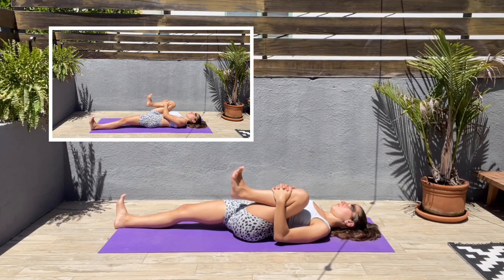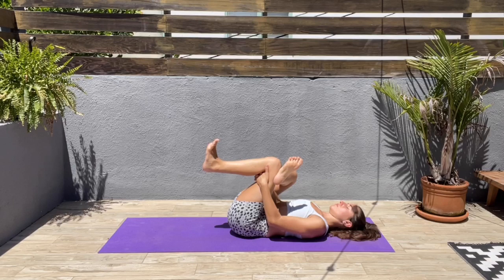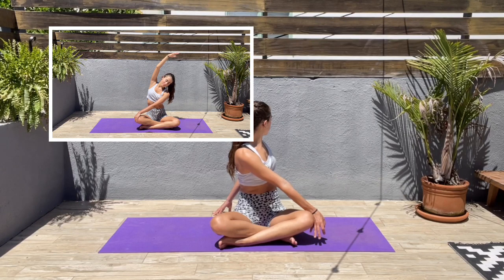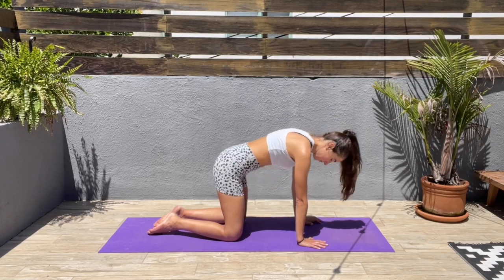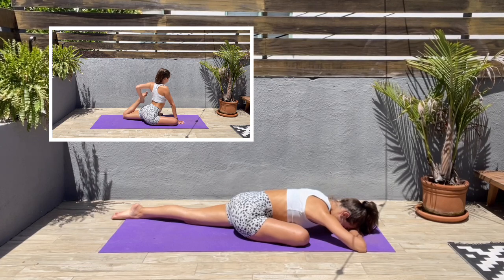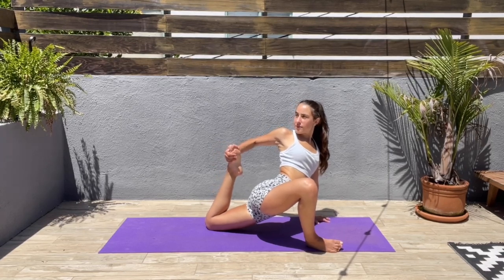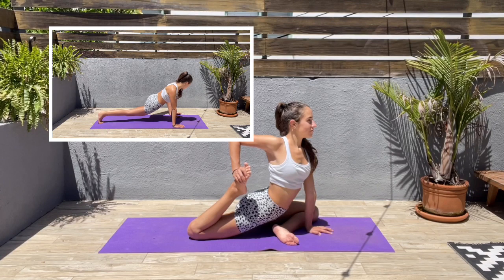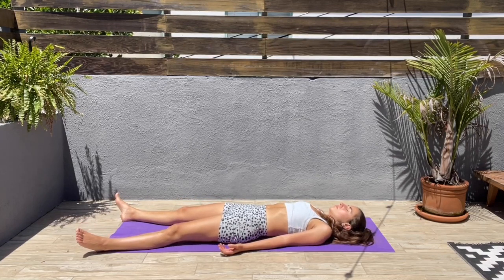20 Min Flexibility & Stretching Routine, Full Body Relaxation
🧘‍♀️🌟 Unwind and boost your flexibility with this 20-minute Flexibility & Stretching Routine. This full-body relaxation session is designed to release tension, improve flexibility, and provide a moment of tranquility amidst your busy day. Let's stretch, breathe, and unwind together.

Remember, consistency is key! Combine this workout with other abs workouts during the week (or you can even do this workout a couple times a week) and combine it with a balanced diet and healthy lifestyle choices for even greater results.

Links

Music

I believe - Liborio Conti
Bilateral stillness - Liborio Conti
The hope - Liborio Conti
Hidden beauty - Liborio Conti

Cora